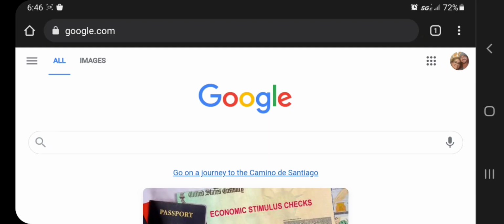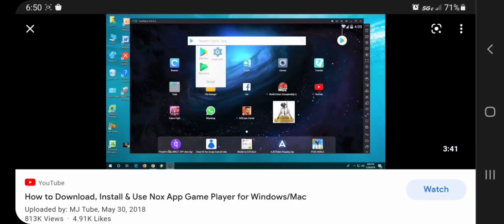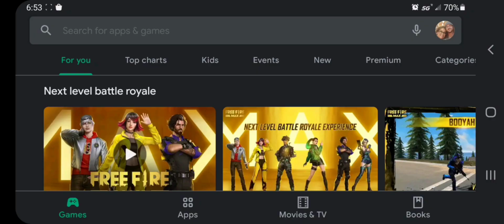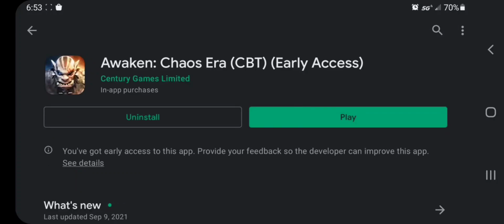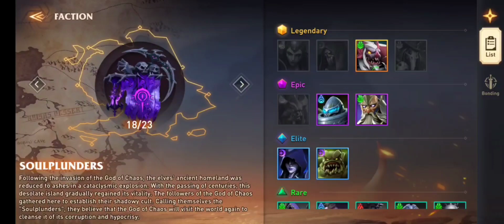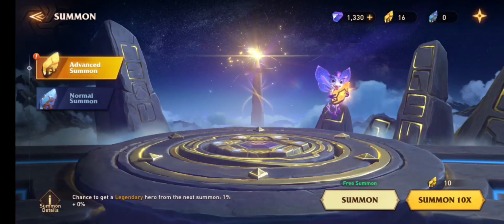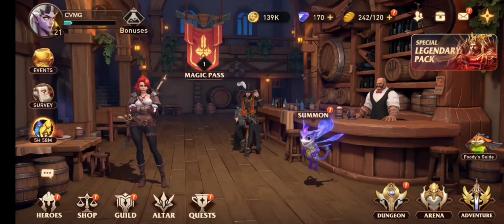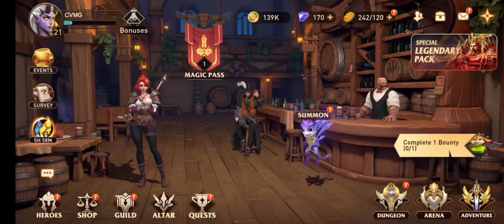GET THE PERFECT REROLL ON ANY GAME (Awaken Chaos Era)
Looking for a new gacha or idle game to scratch that itch? You've got to try Summon Dragons 2. Use my link for RNGesus to bless your account. :)

Download Inariel Legends Dragon Hunt using my special link!